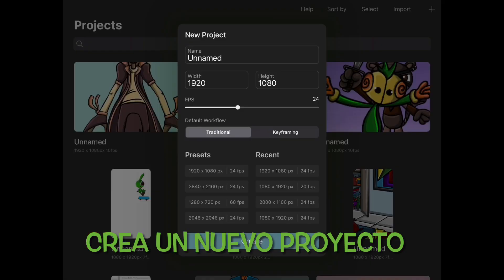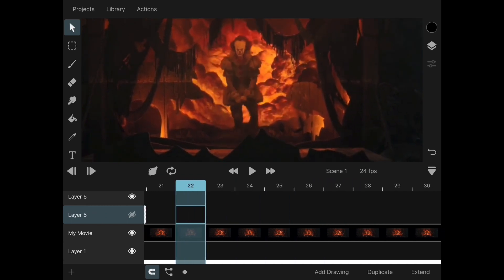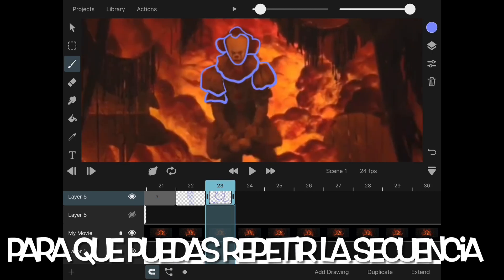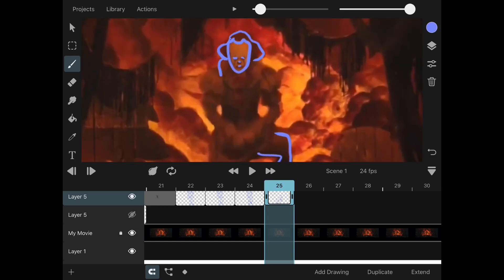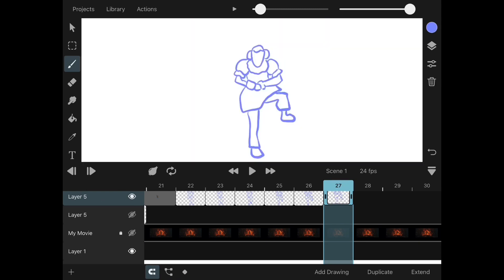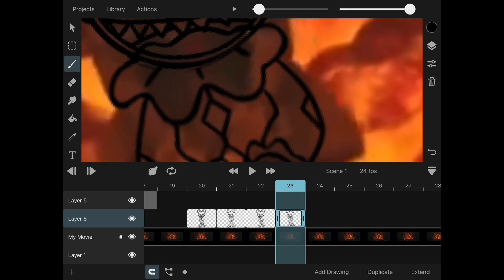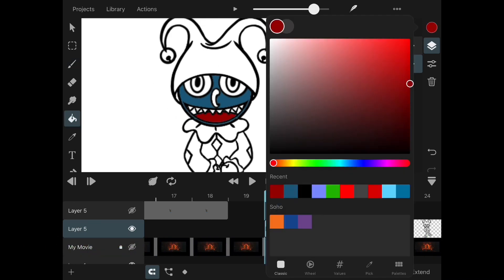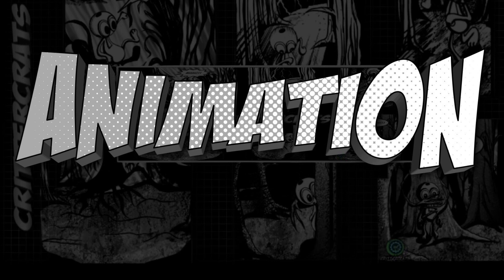ROTOSCOPING How to trace over a video, frame by frame (Subtítulos en Español)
Rotoscoping tutorial in ToonSquid con Subtitulos en Español

I will be posting shorts and regular videos weekly.

Hello! Also don't forget to hit the notification as well. Thank you for stopping by.

Music Credits

Song: Drifting At 432HZ
By: Unicorn Heads2

Dance song: Mayan Ritual
By: Jimena Contreras